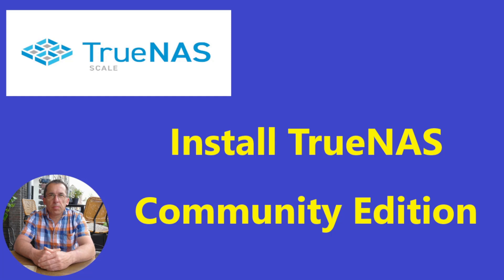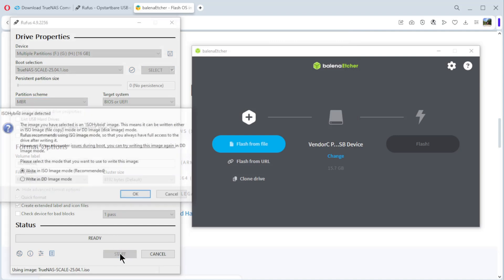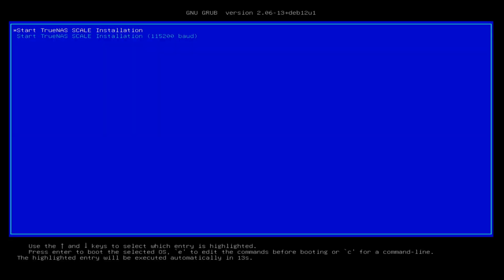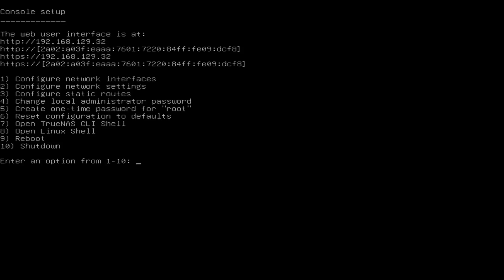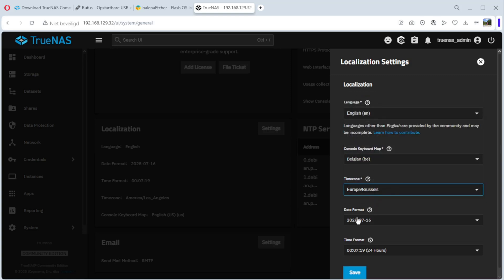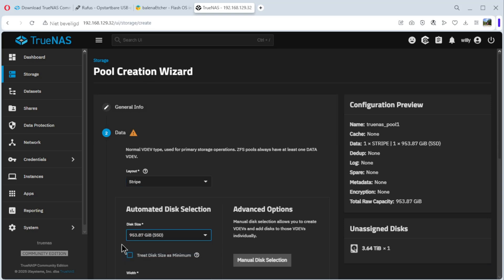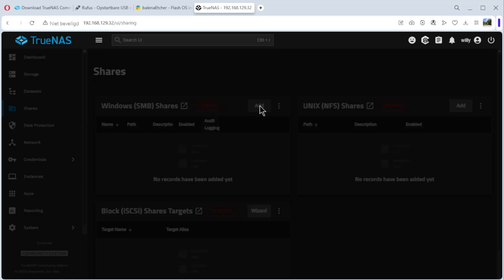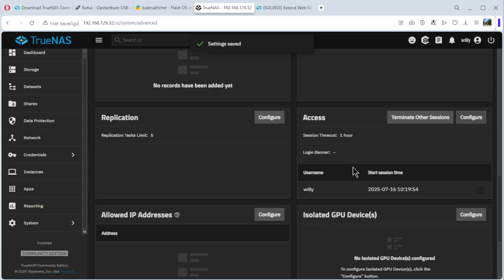Install and Configure TrueNAS Community Edition.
My Home Lab Server.

Chapters:
00:00 Start
00:08 Info TrueNAS
00:17 Download TrueNAS
01:05 RUFUS
01:16 Etcher
01:38 ISO to USB with Rufus
02:54 ISO to USB with Etcher
03:39 Bootup server
03:54 Install TrueNAS
05:08 Bootup server
05:28 First RUN TrueNAS
05:51 Run the Web Interface
06:46 Edit Localization
07:36 Create a new User
08:51 Dashboard
09:16 Create a POOL
11:08 Datasets
11:32 Create Shares
12;28 View Windows SMB Share
13:07 Change Session Timeout
13:39 END

Willy De Keyser